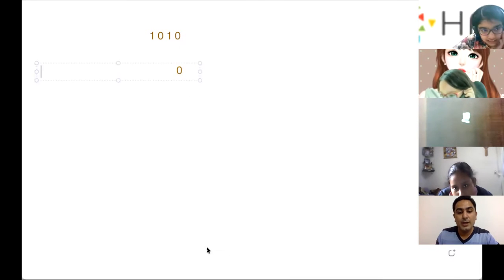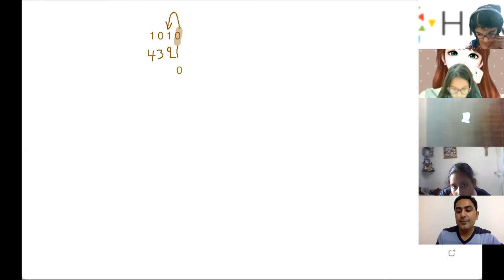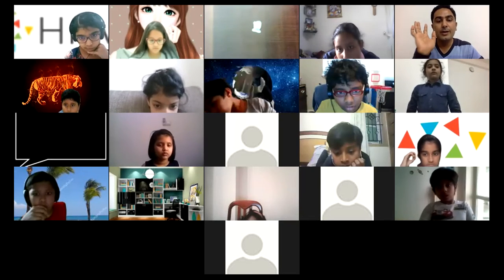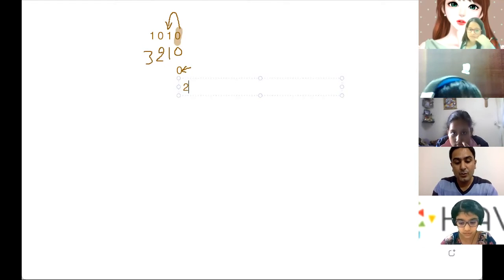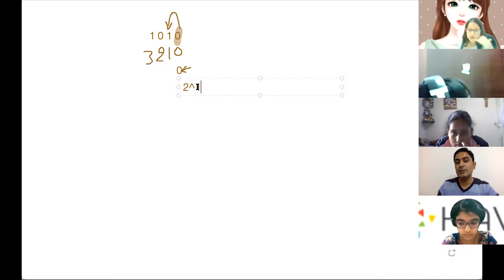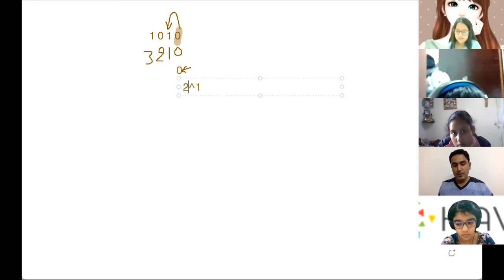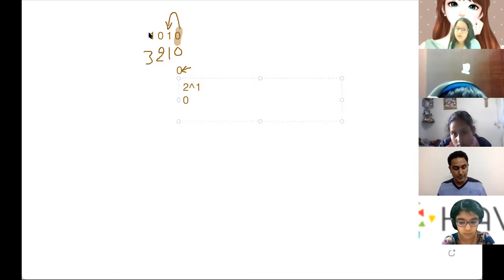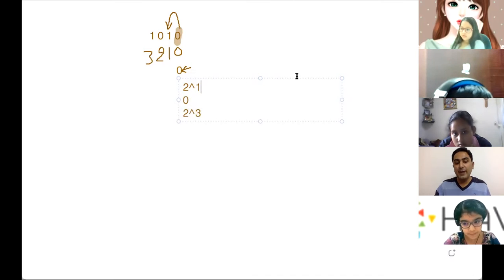Converting Binary to Decimal | Binary Number System | Math for Kids | Math is Fun | Havi Camp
How to convert binary to decimal? In the video, we explain the Positional notion method of conversion and also discuss the unit positioning of numbers.